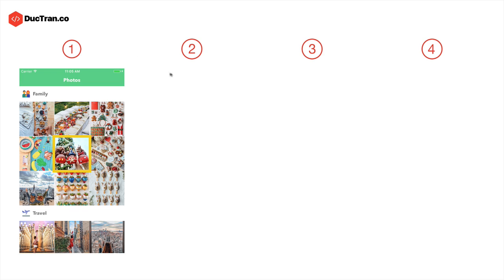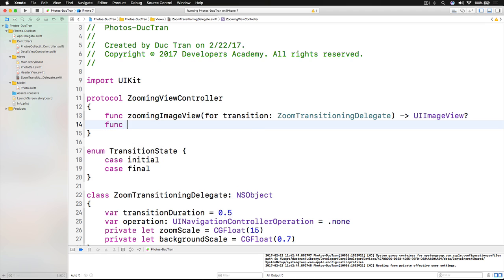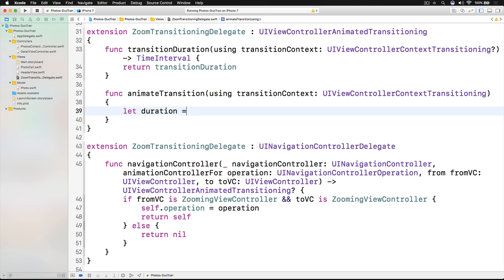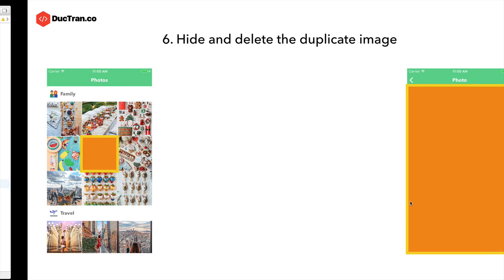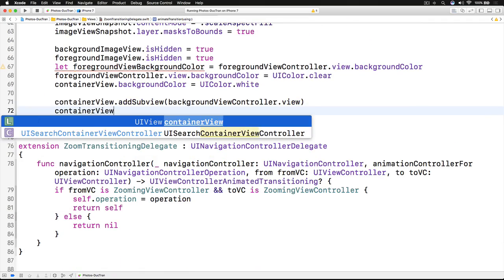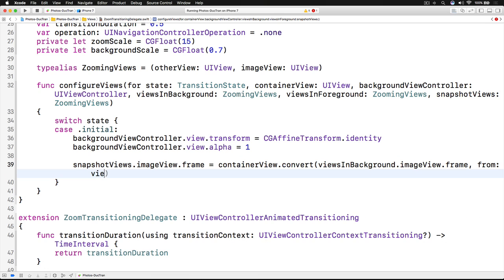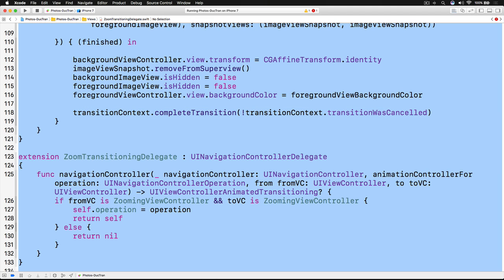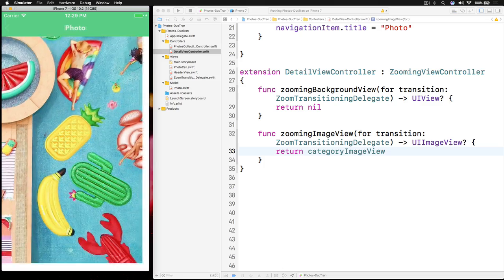CREATE ZOOMING IMAGE TRANSITION in iOS - UICollectionViewController, Custom UICollectionViewCell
Episode #3 of the Code Mastery Show! In this session, we will talk about how to create the Zooming Image Transition in iOS.

You'll learn about:
+ UICollectionViewController and custom UICollectionViewCell
+ Create custom UINavigationController transition in iOS
+ Use delegate paradigm in iOS and more...

*** FREE TRAININGS IN IOS DEVELOPMENT ***